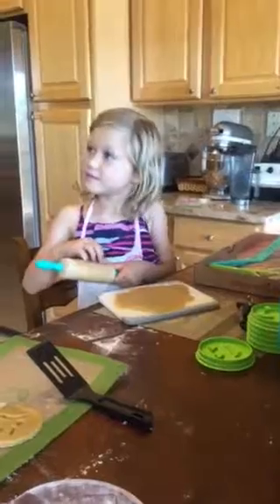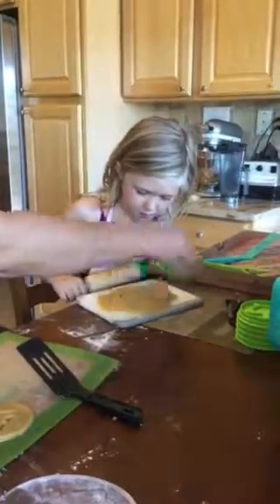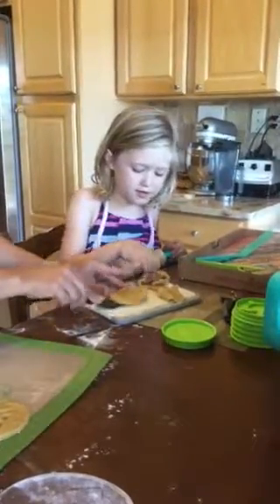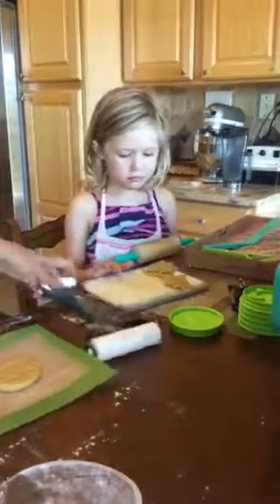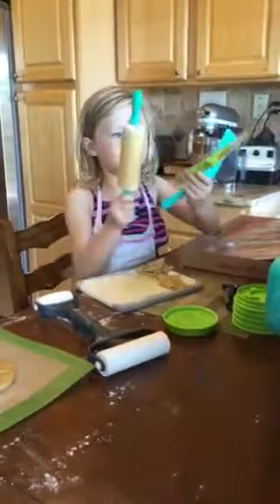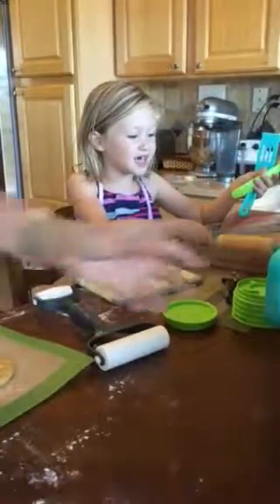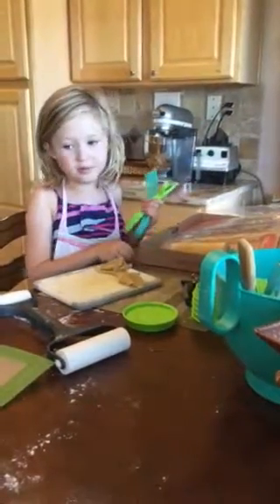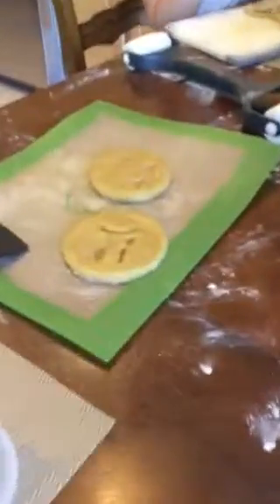Pampered Chef New Fall Products Reveal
Join Deena Hiltbrand and her darling Granddaughter, Amelia, as they use the new Emoji Cookie Cutter Set, Kids' Cookie Baking Set and Kids' Pizza Set!